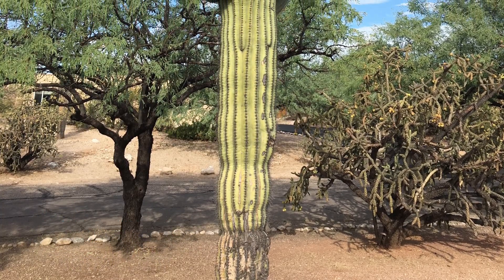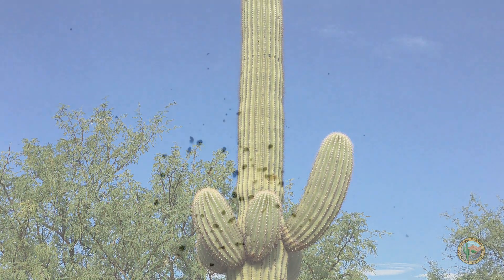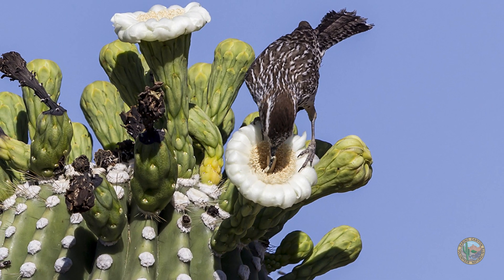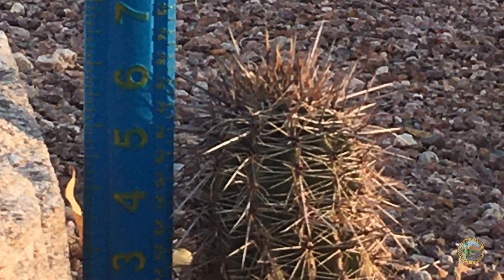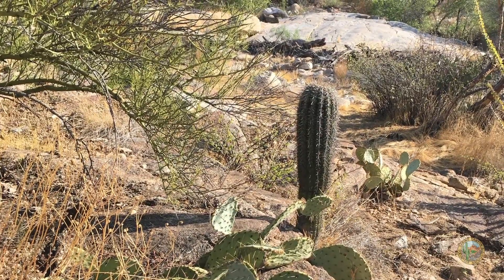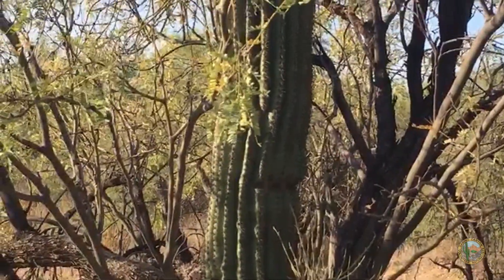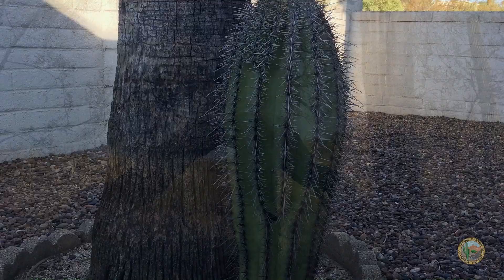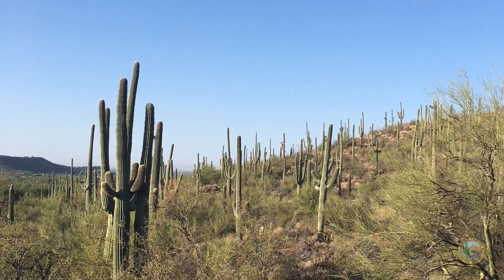Saguaro Nurse Plants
In this episode, our fellow Sabino Naturalist, Cindy, tells us one of the reasons why the Saguaro cactus grows so well here in the Sonoran Desert.